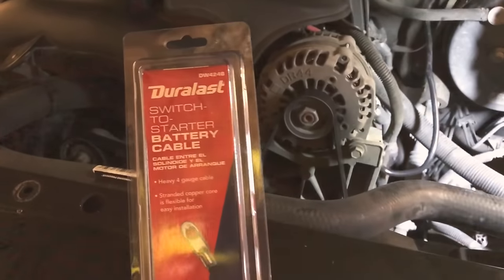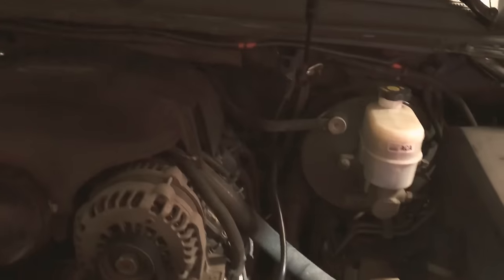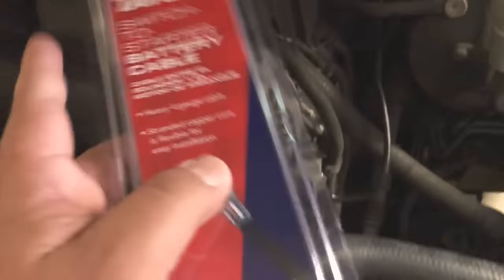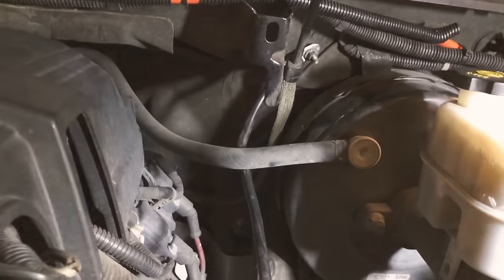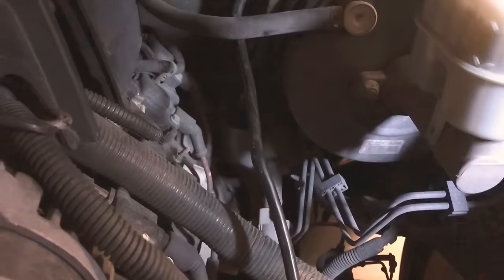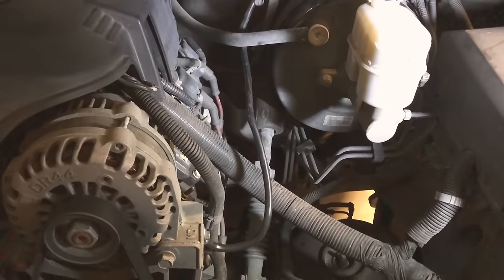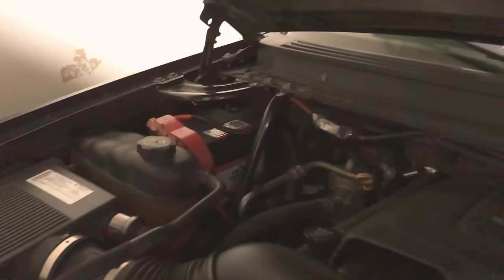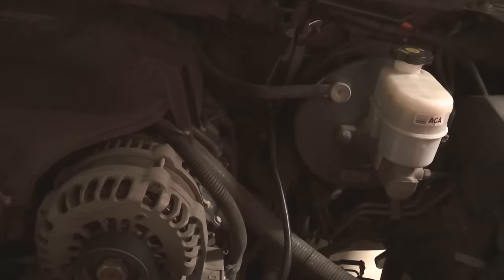07-13 SERVICE STABILITRAK FIX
Fix to common problem on gm vehicles 07-13 with service stabilitrak. Changed the ground strap and problem fixed.